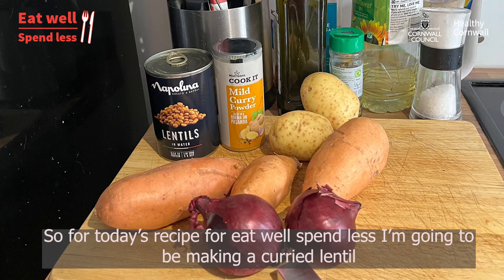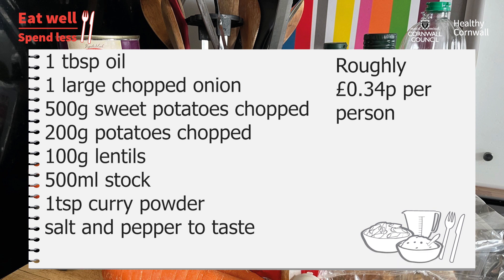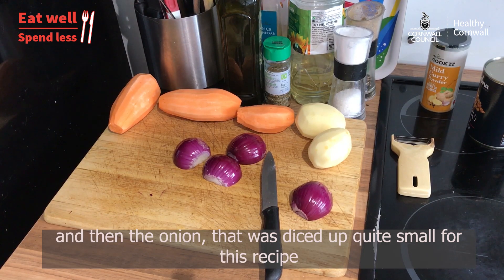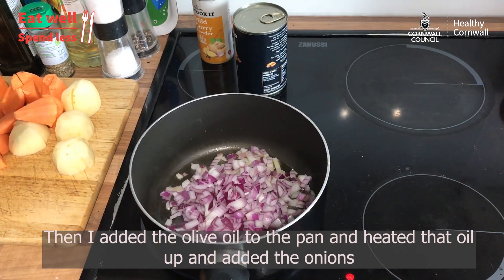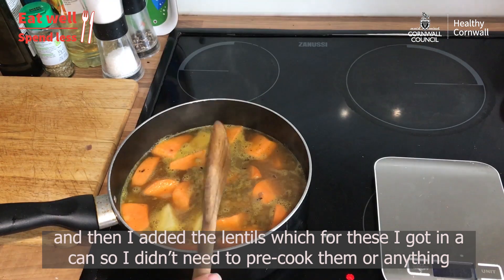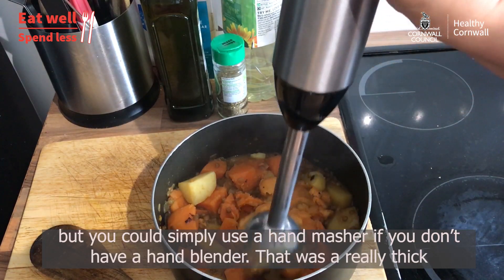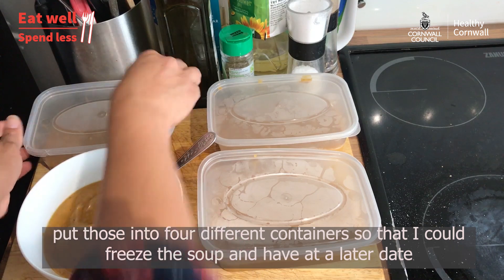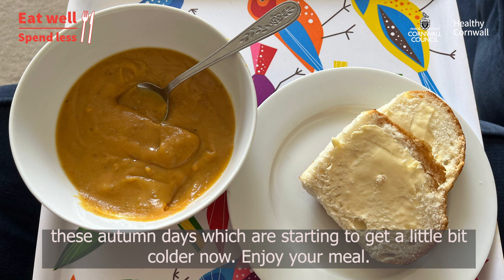Eat well spend less - Curried lentil and sweet potato soup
This is episode 4 of our Eat Well, Spend Less cookery video series from our Healthy Cornwall team!

We'll give you tips on how to eat healthily on a budget with everyday ingredients from your local shop.

In this video we create a simple and easy soup recipe - this is one that fits most budgets too at roughly 34 pence per serving.

This one is great for batch cooking too as its easy to freeze for later.